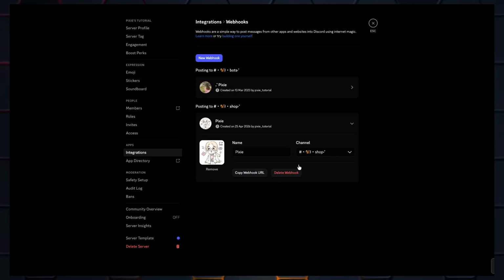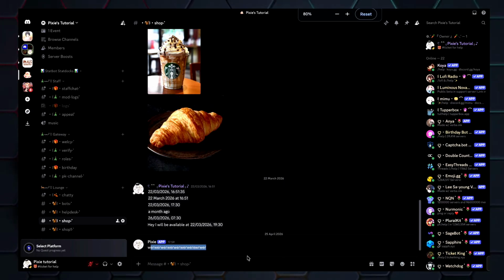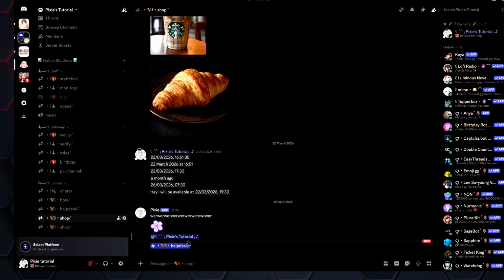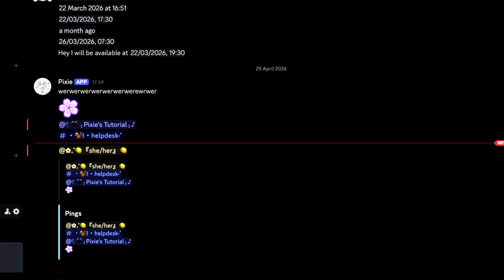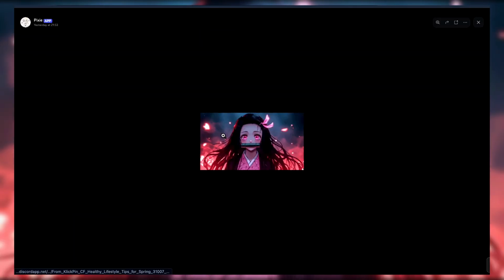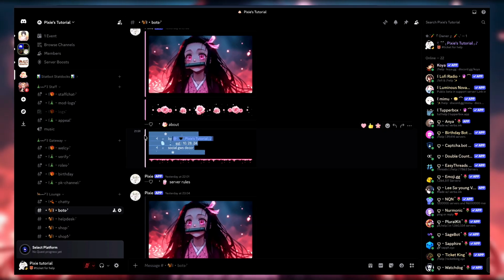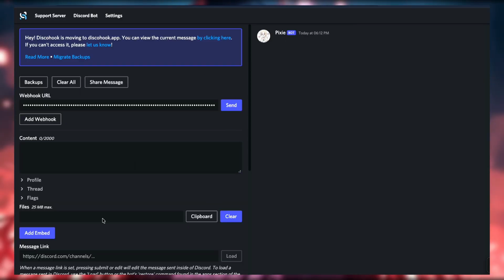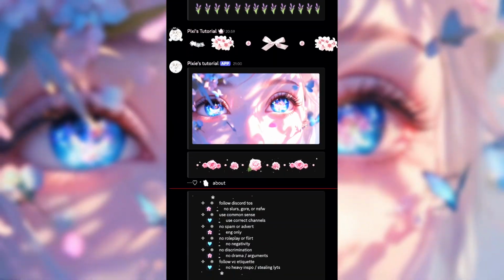Upgrade Your BORING SERVER WITH AESTHETIC DiscohooK Embeds - (Cafe, Anime, Genshin & More) | 2026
✿╰┈➤  🌸 Hi!! 😋  In this video, I will show you how to make Discohook Aesthetic Embeds for your discord. 💖

✿‧  ˚₊꒷꒦︶︶ timecodes:
0:00 - 0:14 - Aesthetic discohook embed showcase
0:15 - 3:09 - Discohook basics
3:10 - 3:49 - intermediate Discohook embed
3:50 - 5:59 - advanced Discohook embed
6:00 - 6:32 - Discohook embed resources

 ˚₊꒷꒦︶︶ Advance searches:
discohook tutorial
discohook
discohook como usar
discord webhook reaction roles
how to use discohook
discohook tutorial
how to use discohook utils
discohook utils
embed discord
discord embed
discohook buttons
discohook dropdown menu
discohook roles
discohook reaction roles 2026
discohook select menu
discohook webhook tutorial
discohook verification